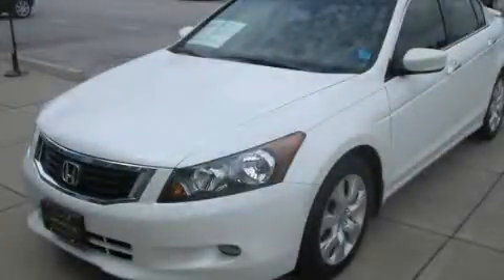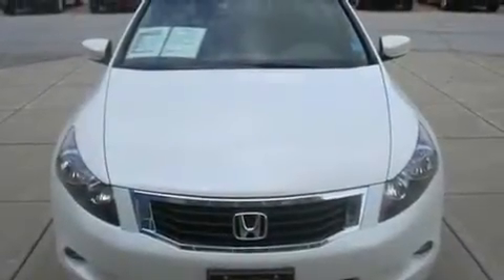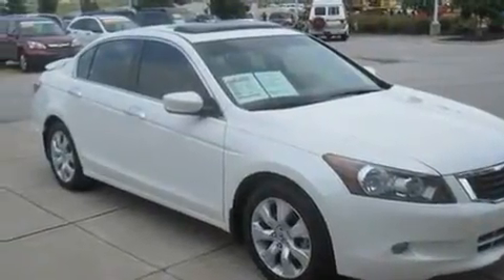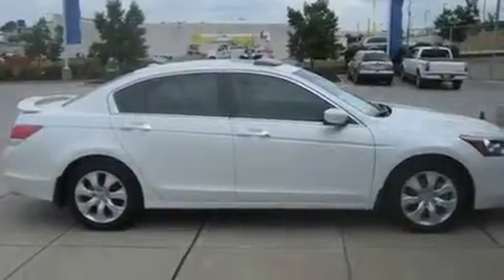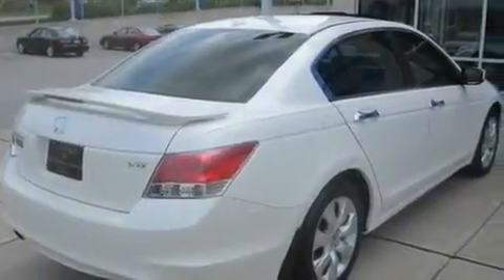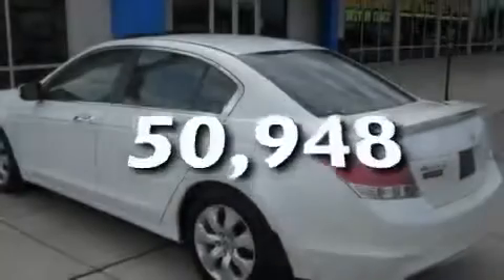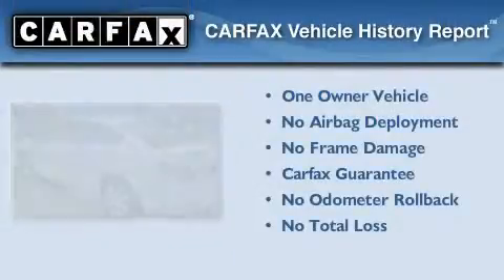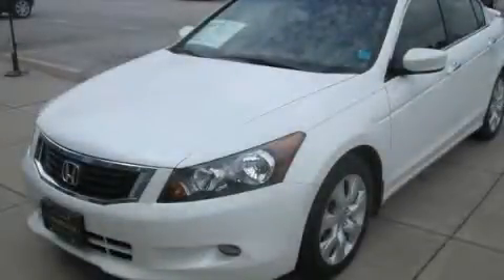2010 Honda Accord Sheffield AL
Year : 2010

 Make : Honda

 Model : Accord

 Engine : Gas V6 3.5L/213

 Trans . : Automatic

 Exterior : White Diamond Pearl

 Miles : 50,948

 248 Cox Creek Parkway

 2010 Honda Accord Florence AL